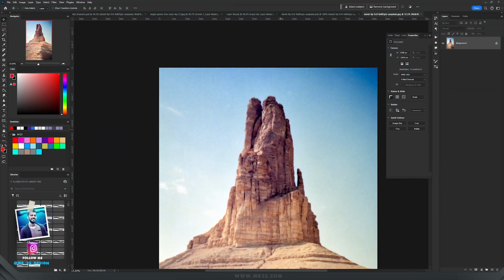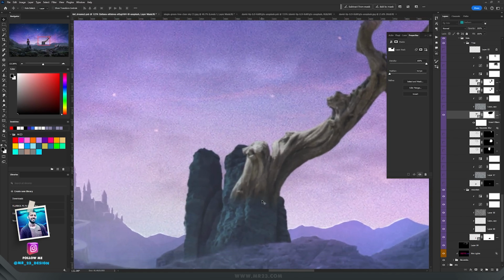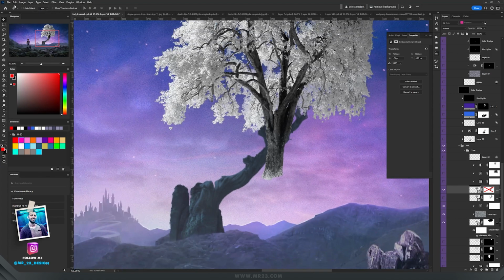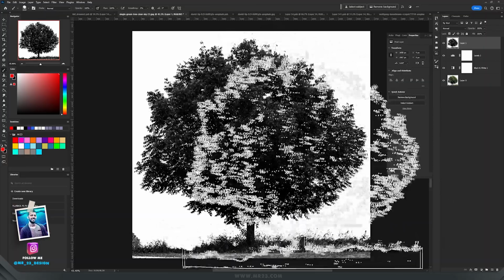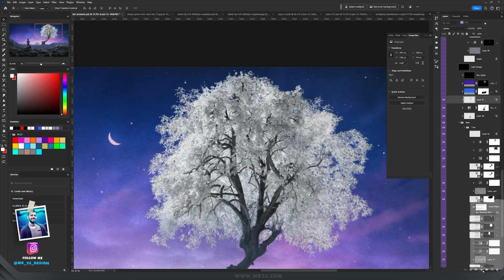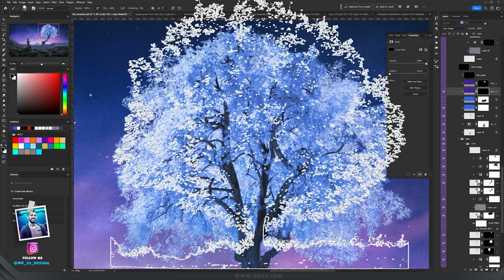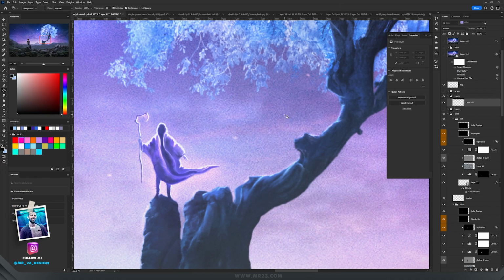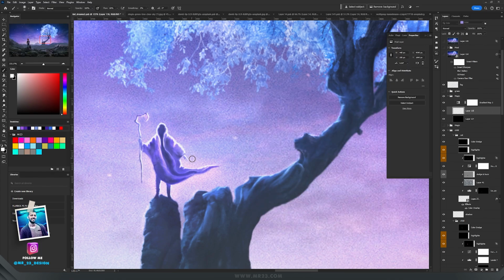How to create a Magic Tree in Photoshop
In this video I am revealing you some of my secrets in creating this incredible Magical Tree!